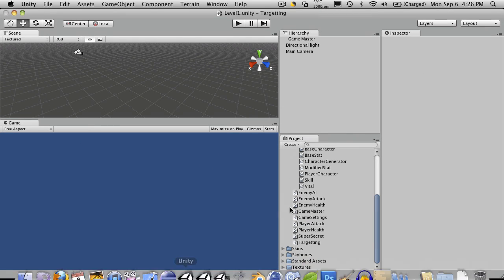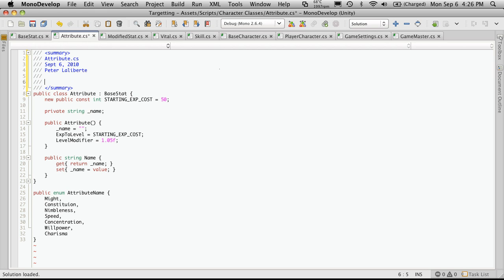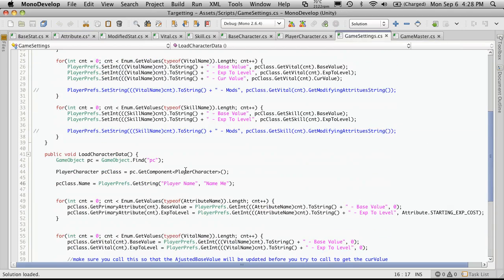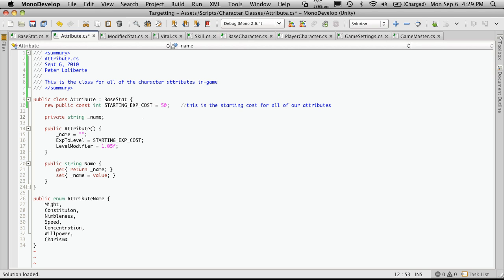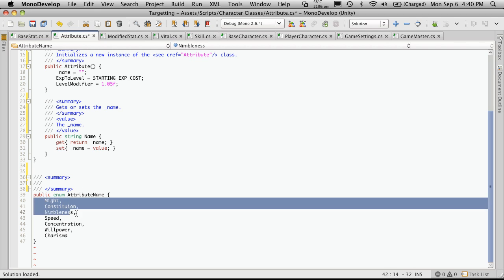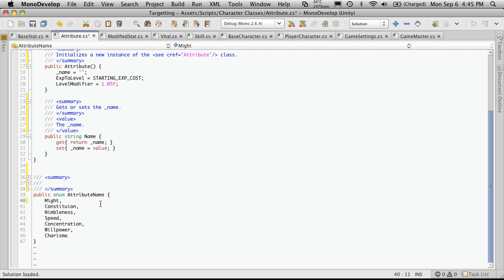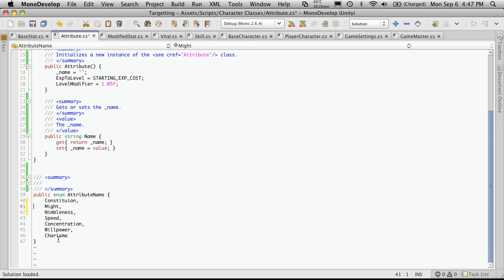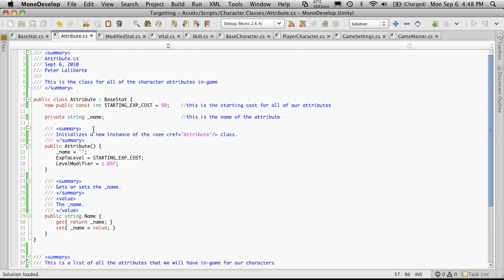39. Unity3d Tutorial - Attribute Cleanup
In this video, We revisit the Attribute class to add the proper commenting, and fixing up any miscellaneous code. As well as give a bit more description of what is going on.